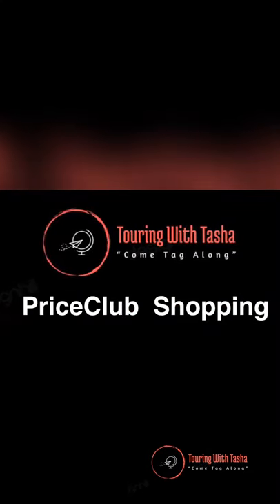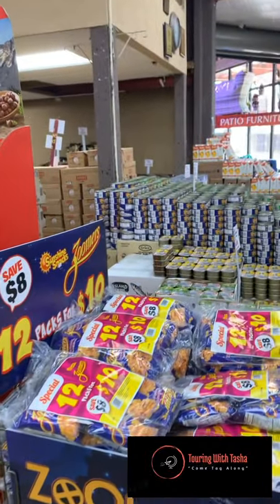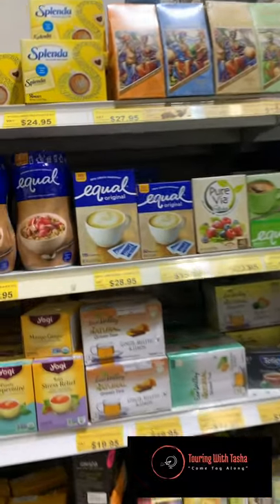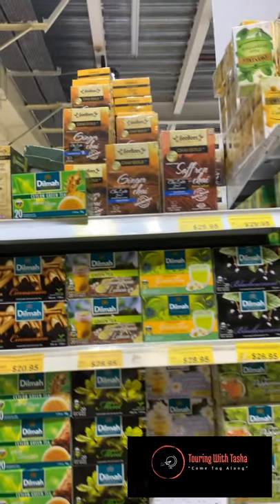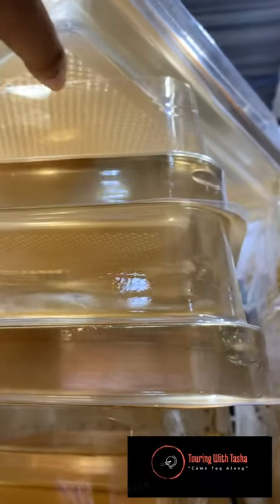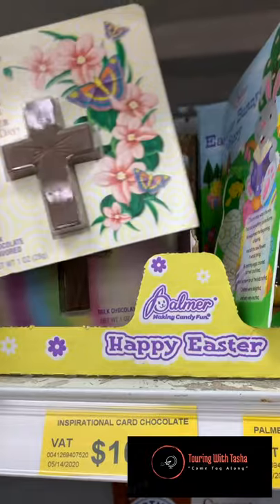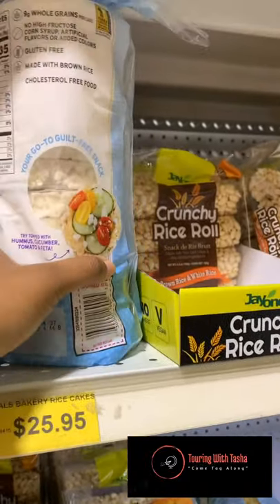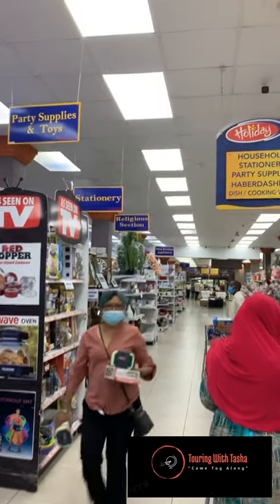PriceClub Shopping Trinidad